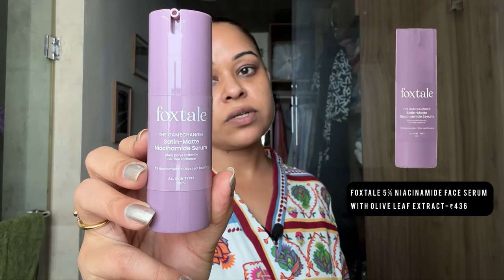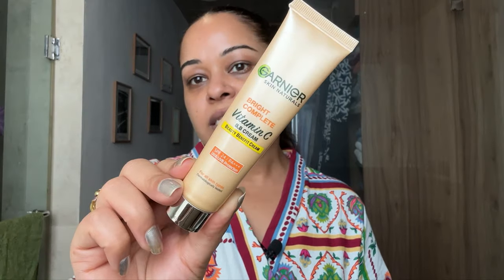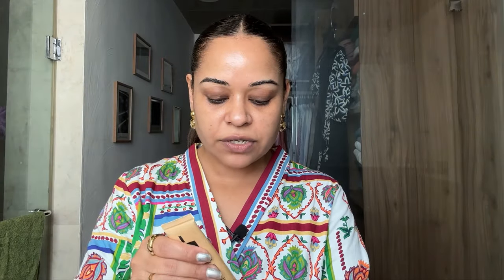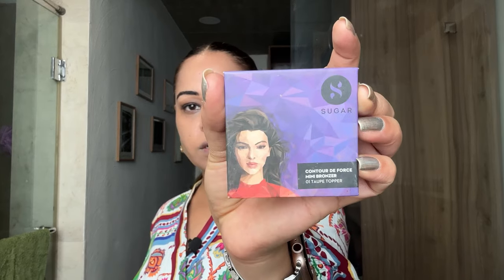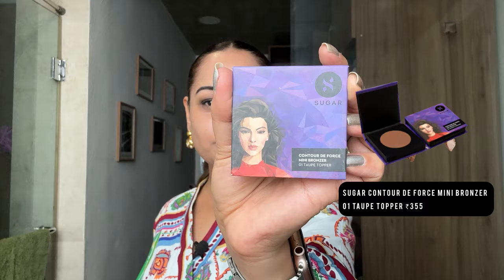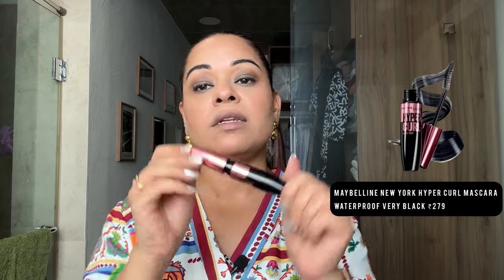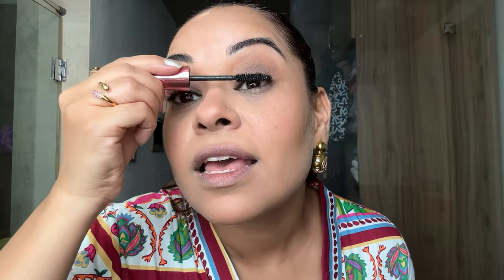SIMPLE & EASY MAKE UP ROUTINE | Affordable easy and super quick daily make up hacks